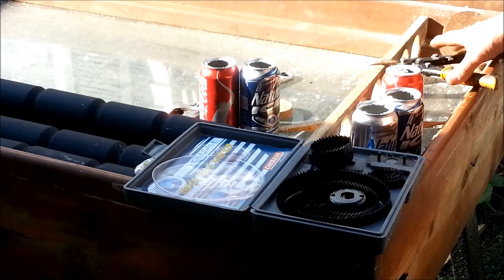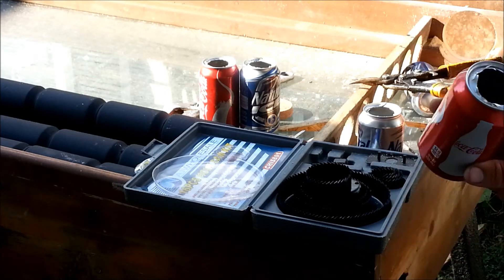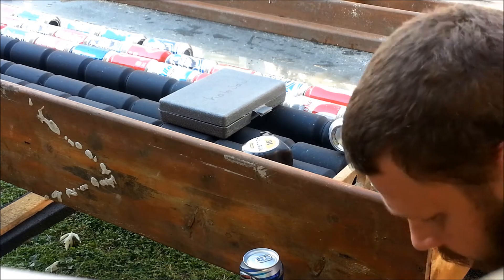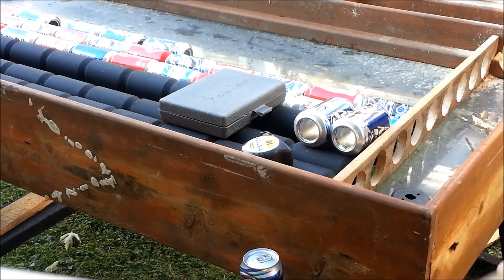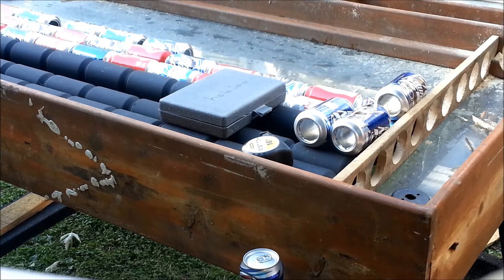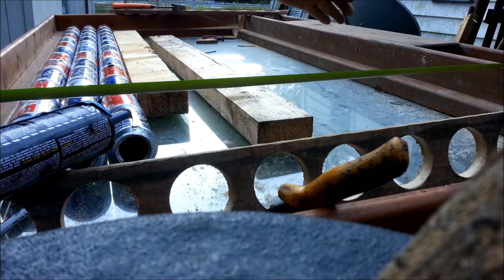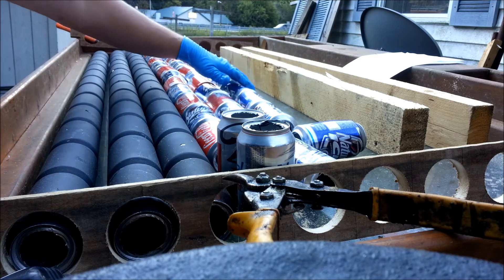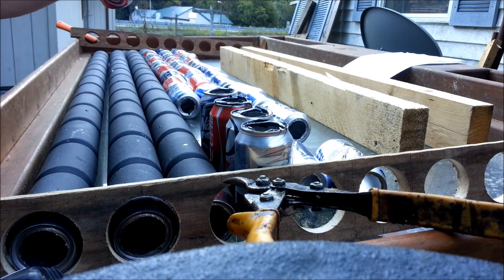How to build a solar can heater / solar furnace, for solar heat. Part 3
Part 3 in my series for building a solar heater.